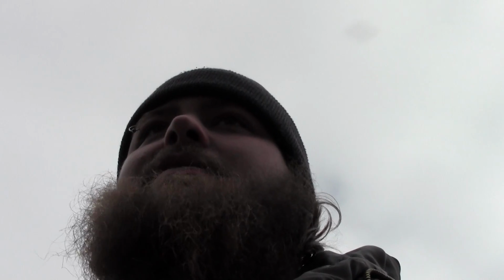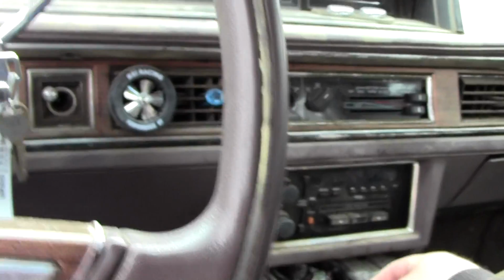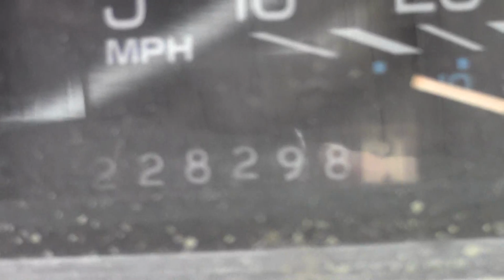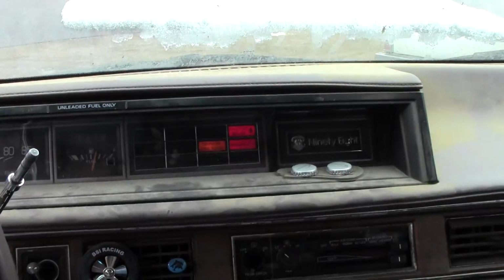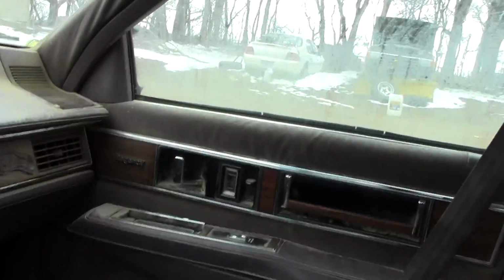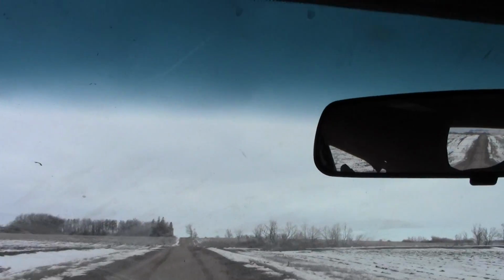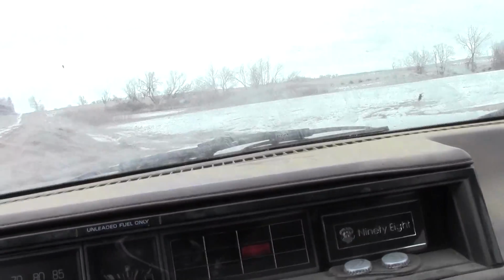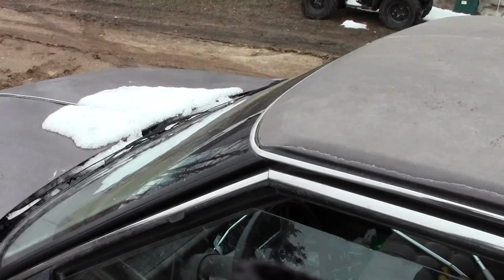The Oldsmobile From Hell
time to start drivin this ride again for a bit.